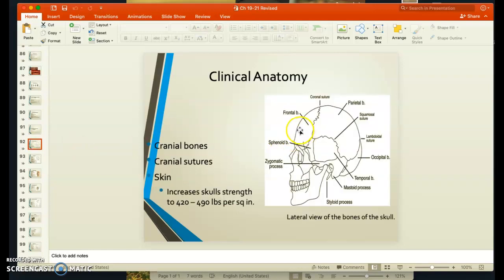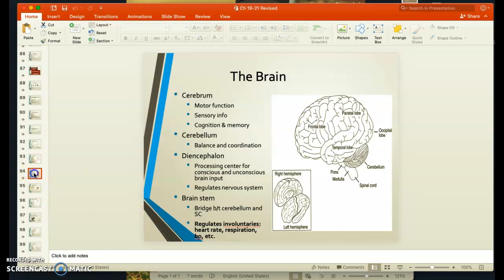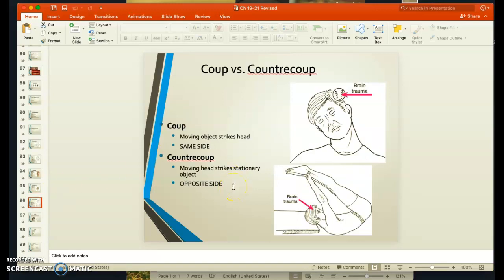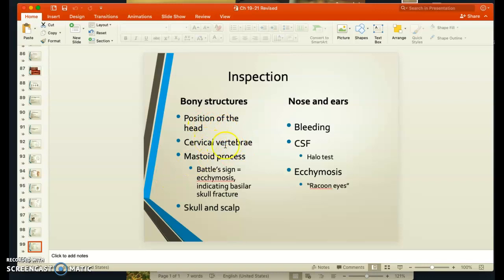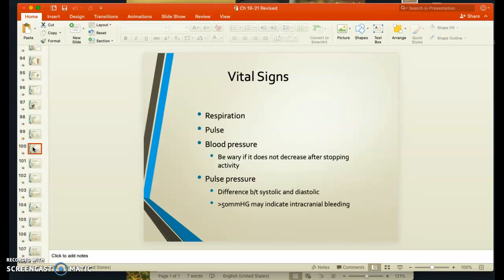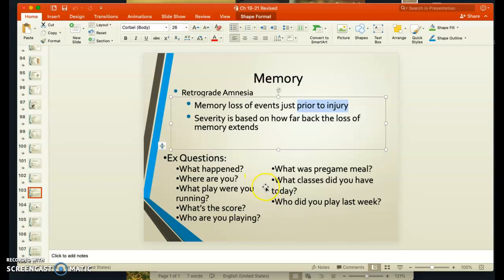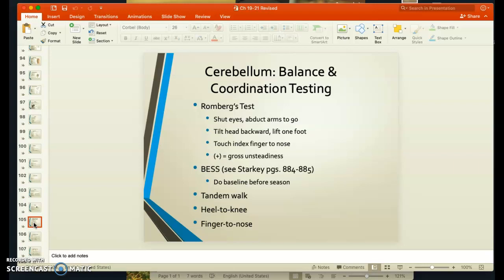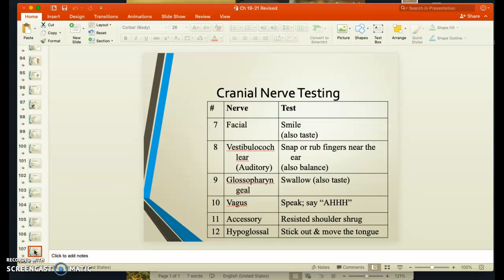Chapter 21 Head & C Spine Anatomy